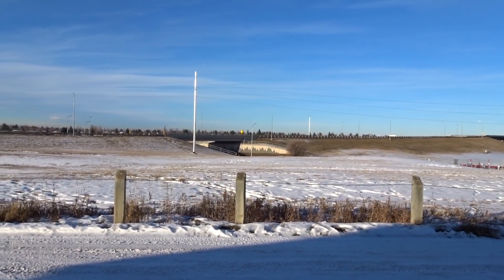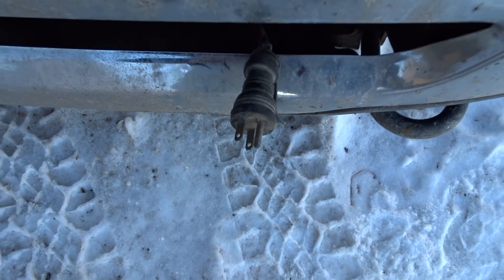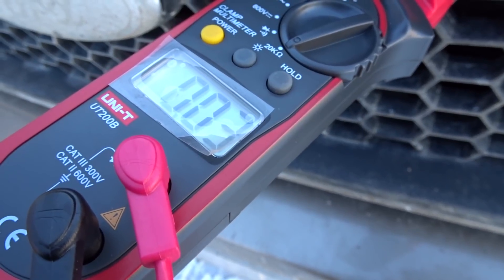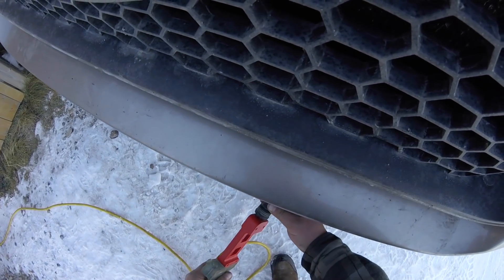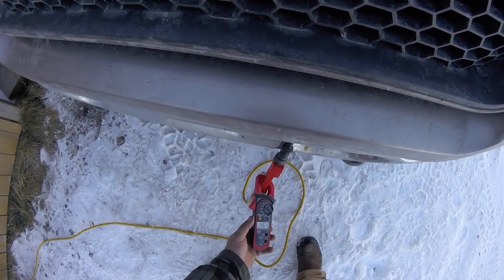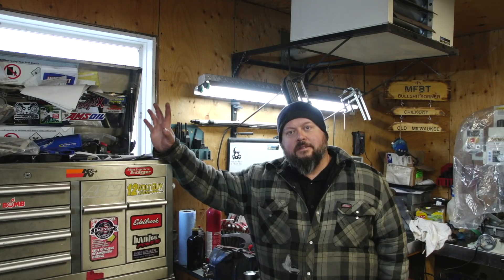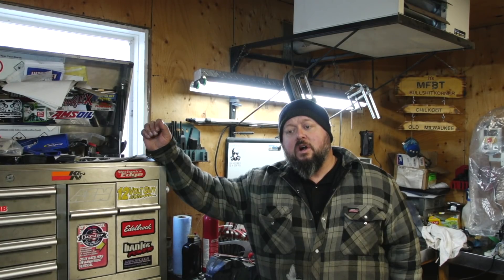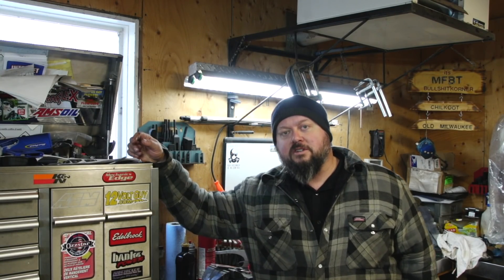How to Test Your Block Heater DIY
Todays video we are testing a block heater to make sure it works for winter.  There is really 2 ways you can check your block heater to see if it works.  The first test is to take a multimeter and test for continuity. By setting the multimeter to Ohms we can measure the resistance.  This works good however to be sure the block heater works like it should a person needs to know what the resistance of the block heater is.  The second test is to take a line splitter and use a amp clamp to measure the amperage in the line.